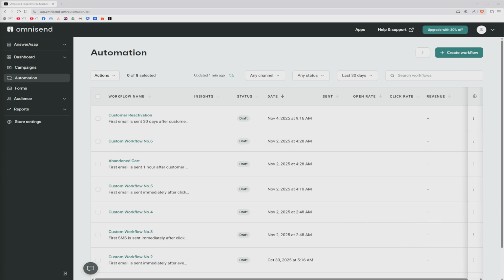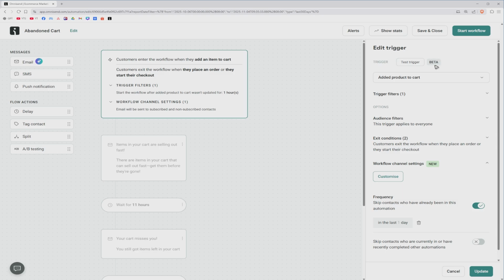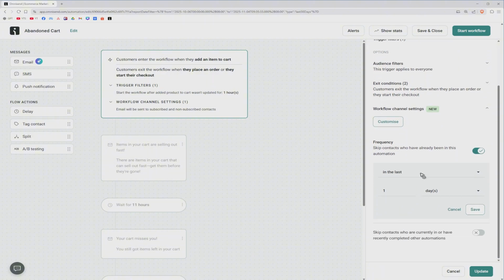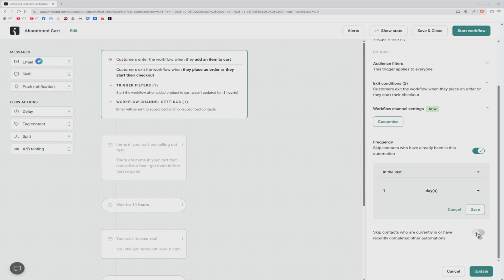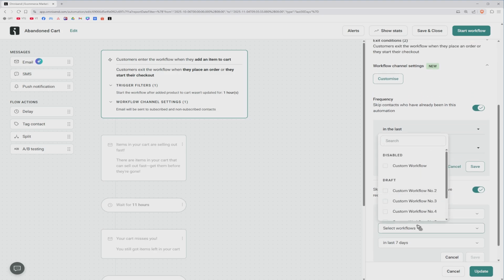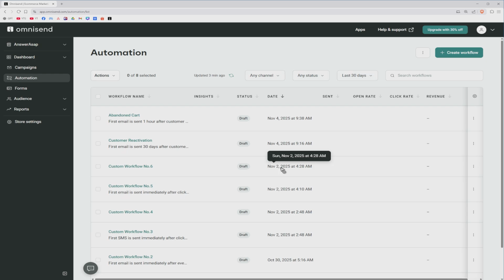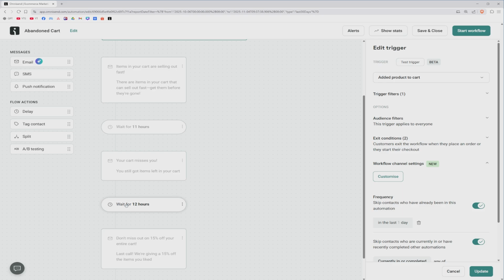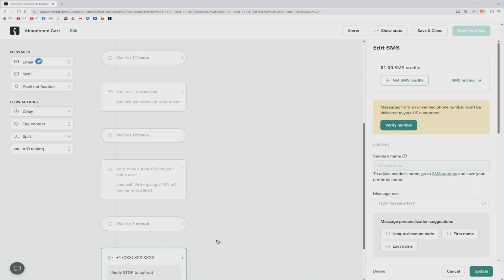How to CHANGE AUTOMATION FREQUENCY CAP in Omnisend (Step by Step)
This guide helps you adjust the automation frequency cap in Omnisend to manage how often contacts receive automated messages. Please consider liking the video and letting us know if you have any comments, ideas or questions, we really appreciate any feedback! We have plenty of other tutorials on our channel so come and see if we can help you with anything else :)